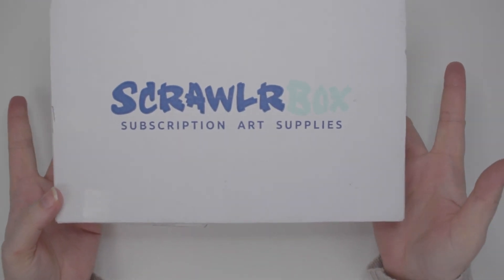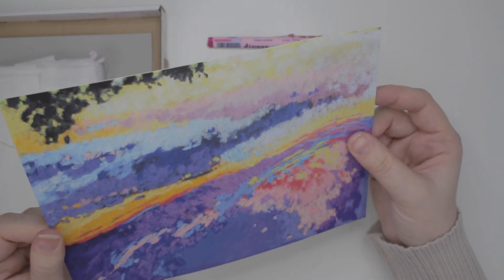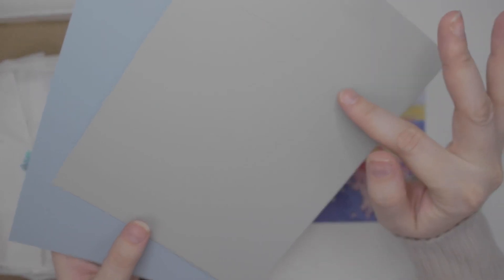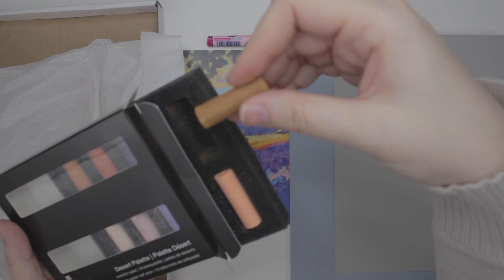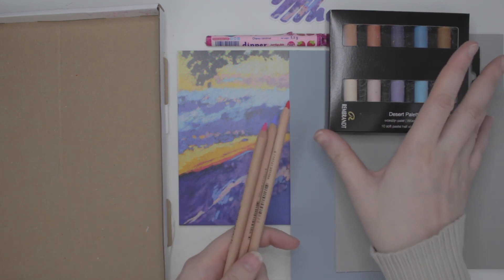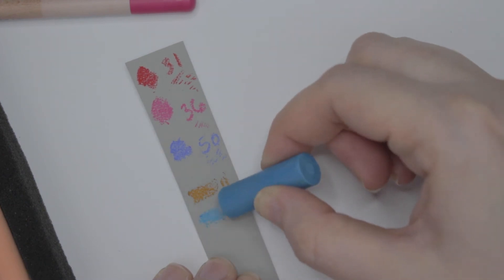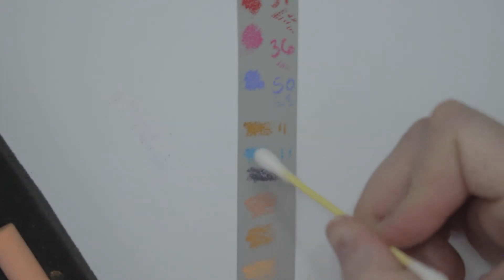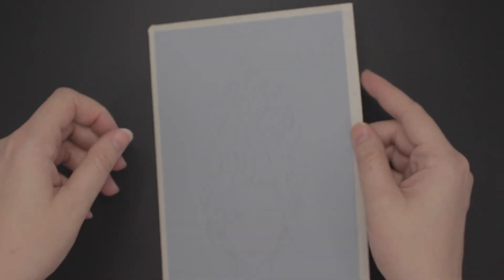SCRAWLRBOX | JANUARY 2020 | UNBOXING | SPEEDPAINT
Scrawlrbox is a monthly subscription box that contains mystery art supplies and a candy.